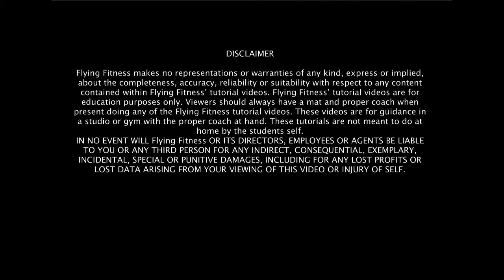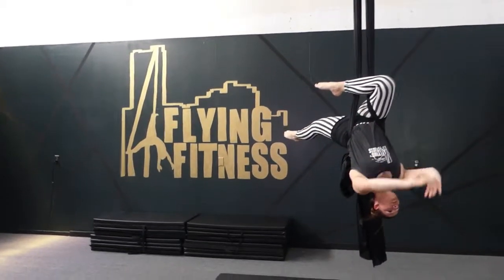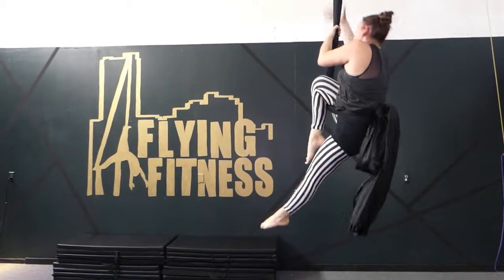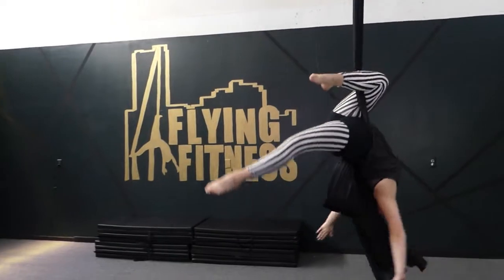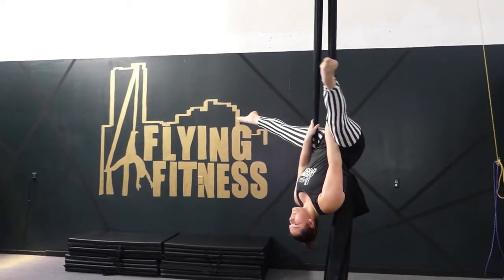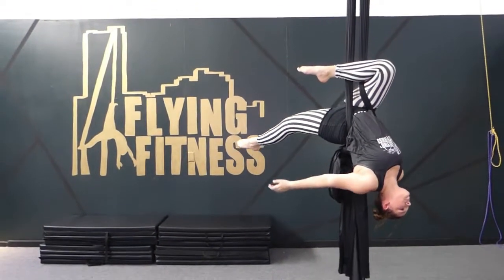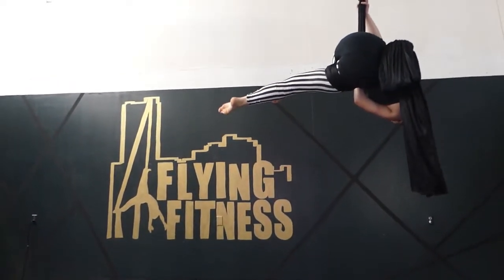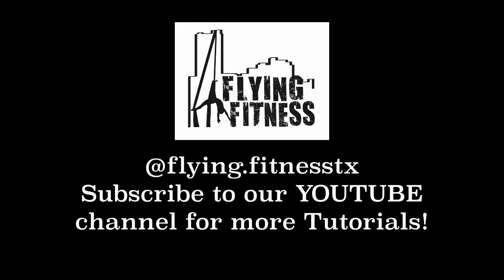How to Gazelle Drop // Aerial Silk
There is nothing like the feeling when you learn your first drop. It can be so nerve wracking, but you know what they say about nervous feelings...its just excited ness!
So take a deep breath, and you can do anything you put your mind to. I used to think, if they can do it, I can do it.

Make sure your knot is at least mid line height. The stretch of your fabric needs to be considered. Mats mats mats!
Begin with the knot.
~Straddle back and hook one leg over both poles.
~Grab above the knee to climb up the fabric.
~As you climb thrust hips forward to slide fabric up to the hip.
~Hip Key over toward the pole. There is a lift to make this happen.
~When you are ready you can let the hands go and drop into Gazelle.
Release
~Straddle back down
Tips
~You should walk all drop down if you can at first. So walk yours hands down the pole and land in Gazelle.
~Drill this until you can go faster and faster until you feel comfortable letting go and landing in Gazelle.
Happy Dropping!

Join our Programs:

Lose Fat
w/ the Aerialist Ultimate Shred
An at-home zero aerial equipment required fat loss program with the aerialist in mind. Anyone wanting to lose fat while building lean muscle mass is welcome to partake.